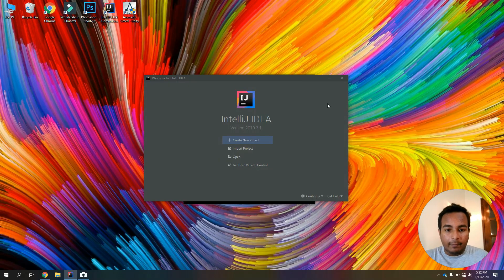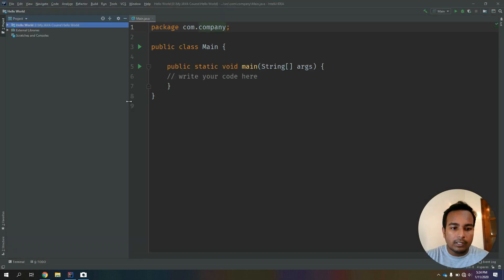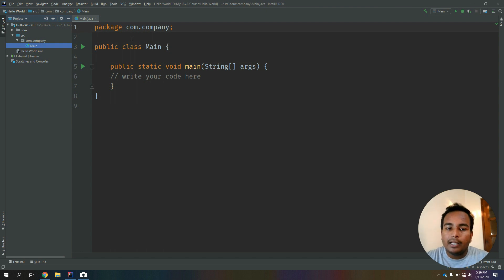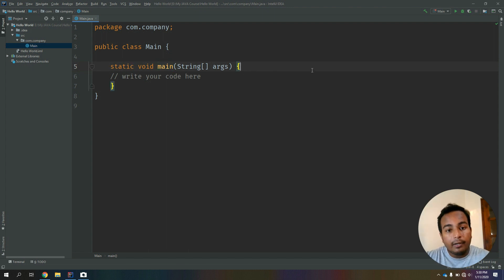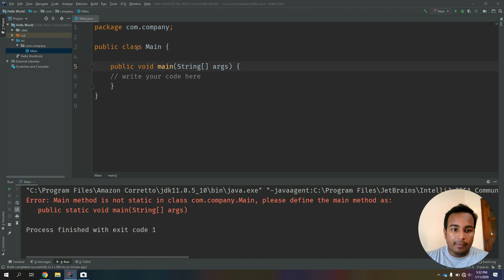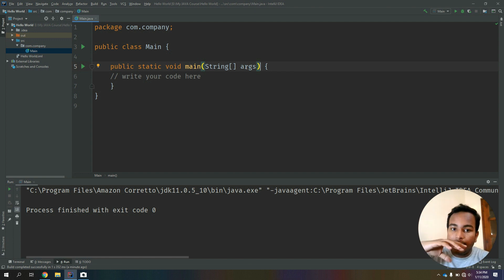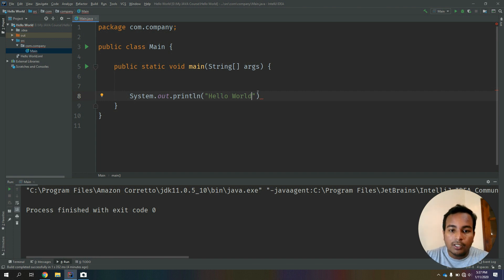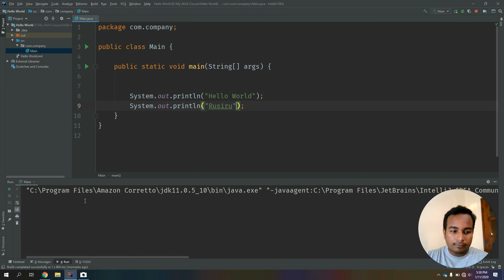First program in JAVA | Hello World - JAVA Programming in Sinhala | RAVB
අද මම ඔයාලට කියලා දෙන්න යන්නෙ පළවෙනි java program එක. ඉතින් මේ  video එකේ මම java program එකේ main method එකේ තියන keywords ටික ගැන සහ syntax ටික ගැන කතා කරනවා. Java programming language එක ඉගෙන ගන්නකොට අනිවාර්‍යන් මේ keywords ගැන දැනගෙන ඉන්න ඕනෙ.

ඉතින් මේ පාඩමේ මොනවා හරි දෙයක් තේරුනේ නැත්තම් අනිවාර්‍යෙන් පහල තියෙන comment section එකෙන් අහන්න. ඒ වගේම මම මේ video එක කියලා දෙනකොට මොකක් හරි point එකක් miss වෙලා හරි වැරදිලා හරි තියනවා නම් අනිවාර්‍යෙන්ම පහල තියෙන comment section එකෙන් දාන්න.
lesson එක හොදයි කීයලා හිතෙනවා නම් Like කරලා share කරන්නත් අමතක කරන්න එපා.

මගේ videos බලන share කරන හැමෝටම ස්තූතී...